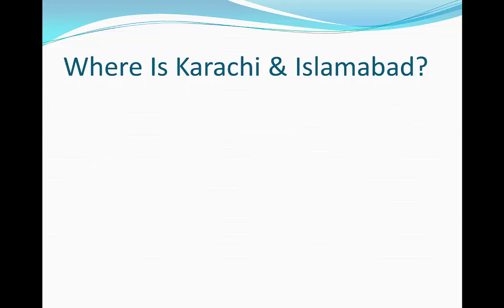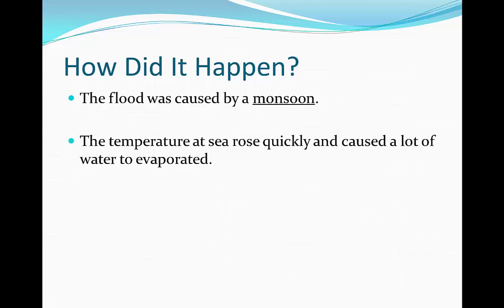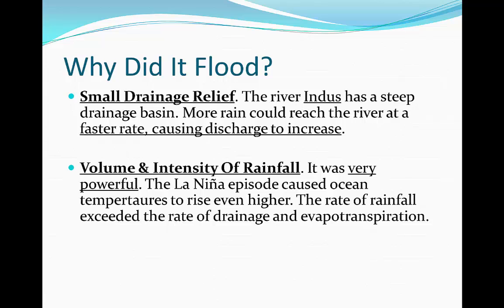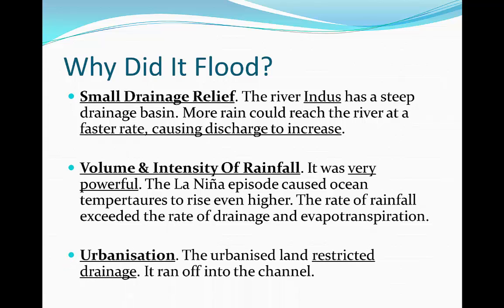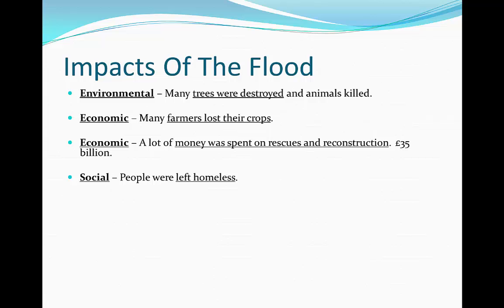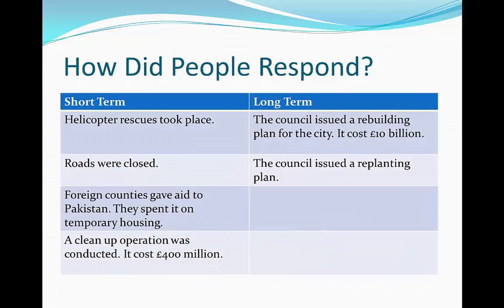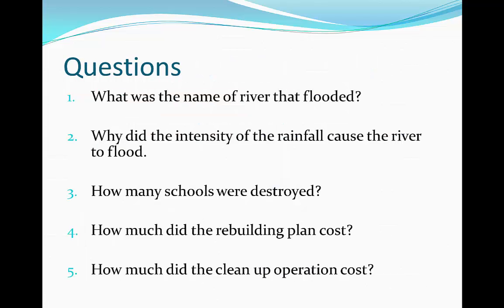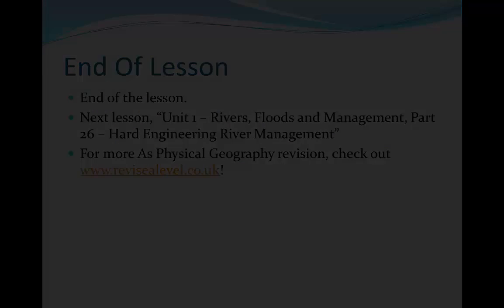A Level Physical Geography - Pakistan Floods